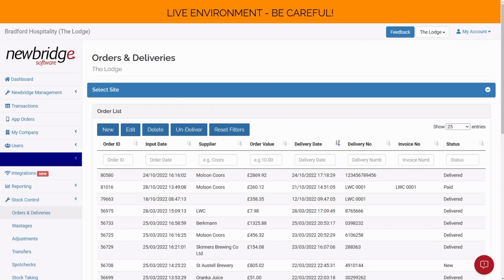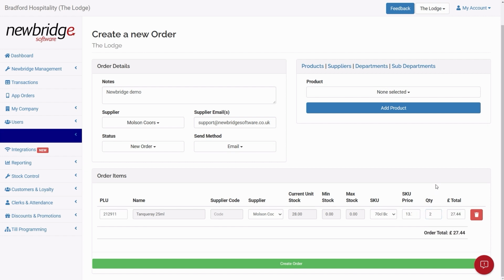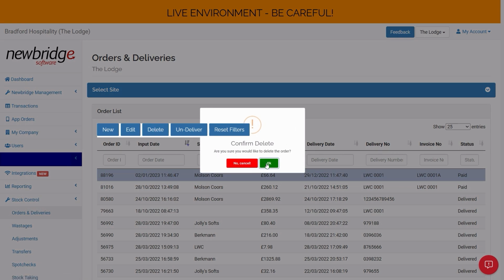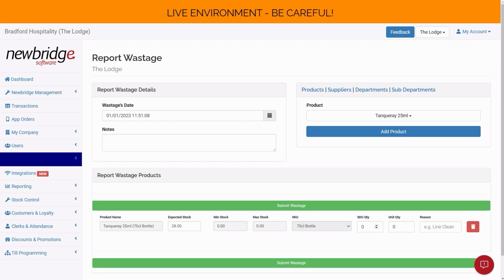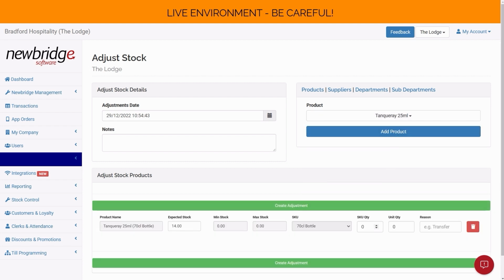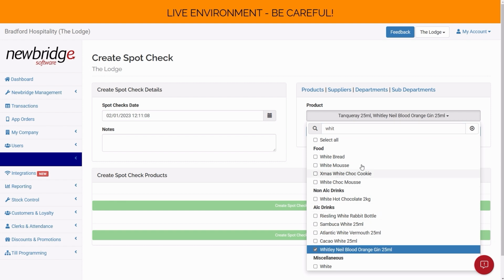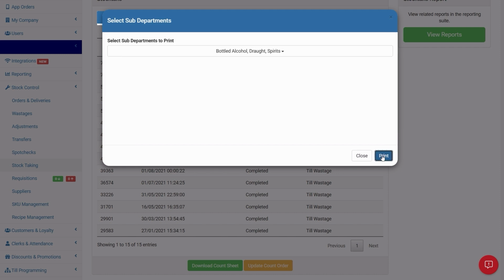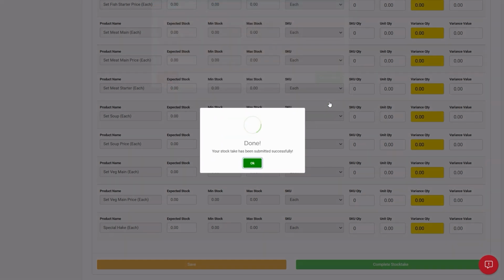Stock Training | Part 2 | Module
In this video we continue with stock. Focussing on deliveries, wastages and stock takes.